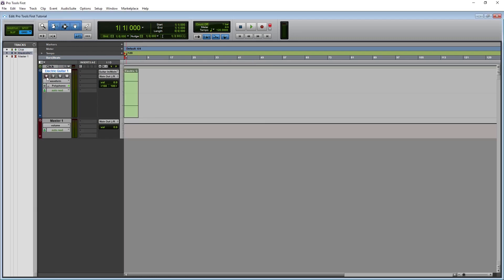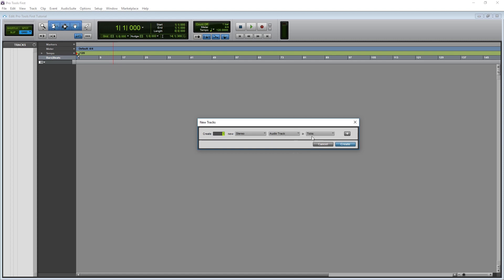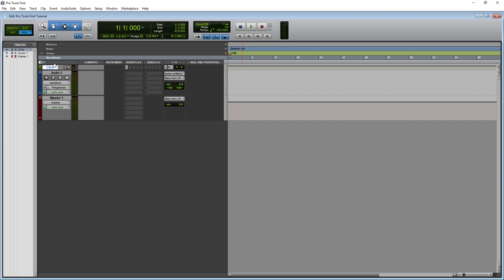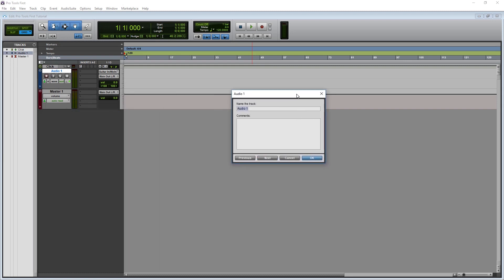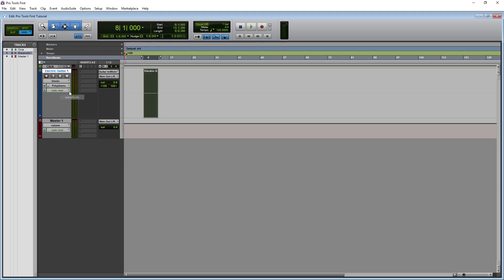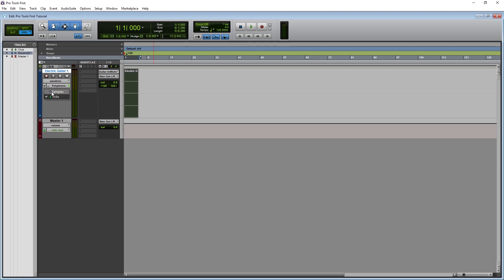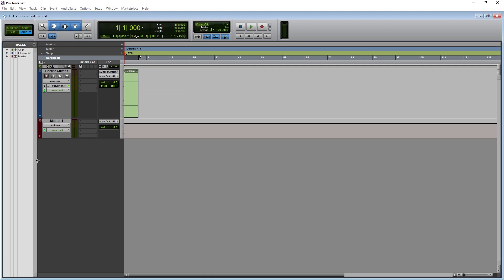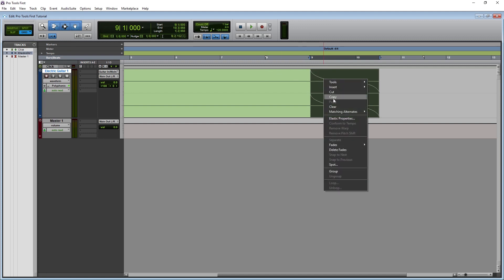Pro Tools First Tutorial (Part 2) – Audio Tracks and Recording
Pro Tools First is a free demo version of Pro Tools for Windows and Mac. Though this version is restricted, it offers a good way to learn about Pro Tools before purchasing the full version. One of the main restrictions of Pro Tools First is it’s limited to cloud storage for projects only, with no offline saving, and Avid only allows up to 3 projects to be saved at once.

In part 2 of the Pro Tools First tutorial series, we cover how to setup and record audio tracks from the inputs on an audio interface.